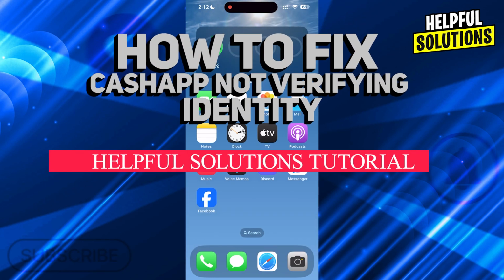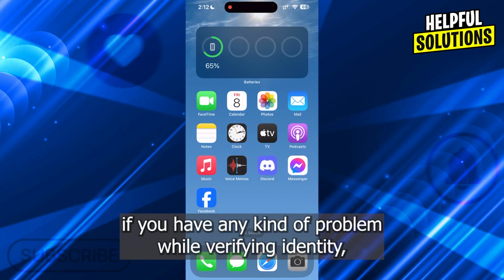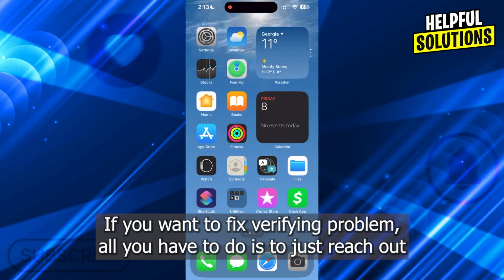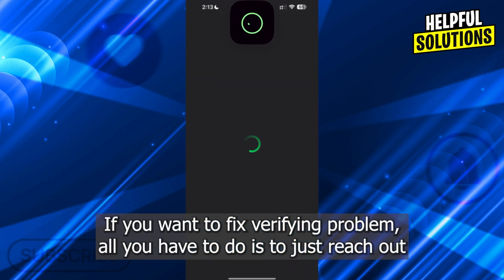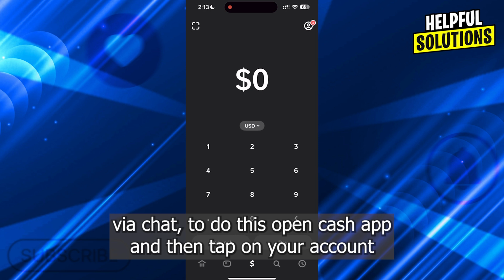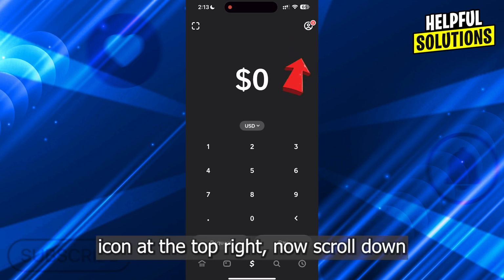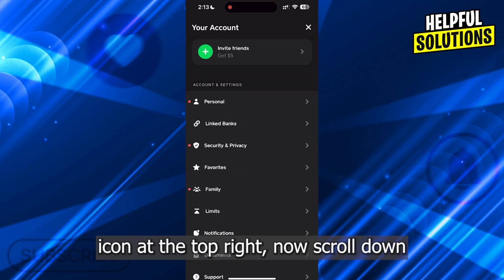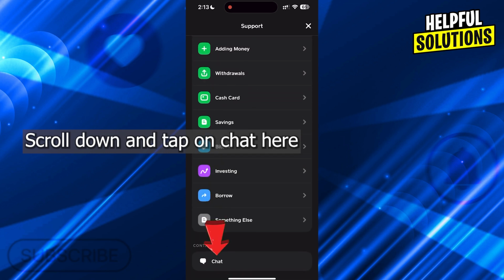How To Fix Cash App Not Verifying Identity (What Can I Do If Cash App Not Verifying Identity?)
How To Fix Cash App Not Verifying Identity (What Can I Do If Cash App Not Verifying Identity?). In this video tutorial i will show how to fix Cash App Not Verifying Identity.